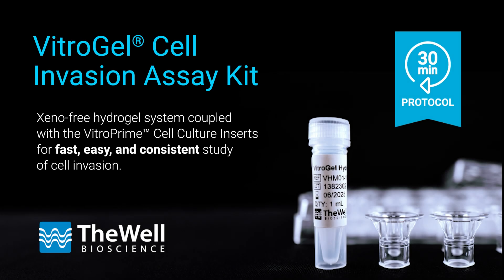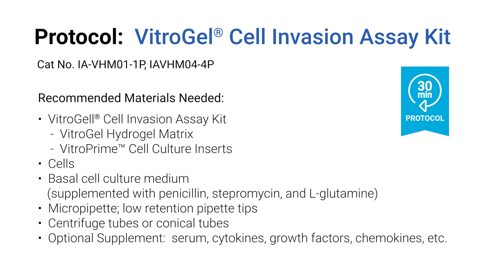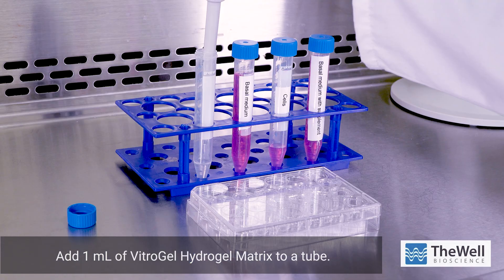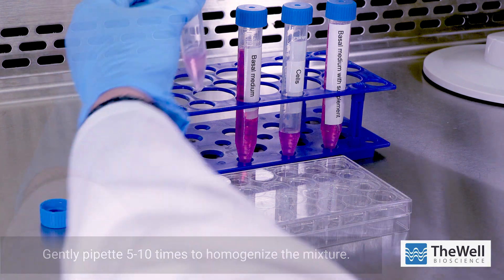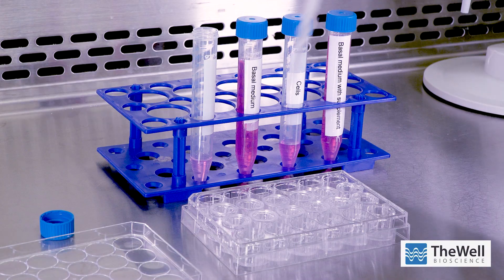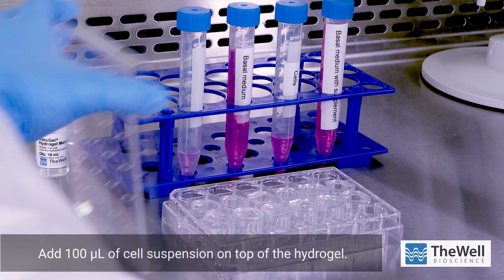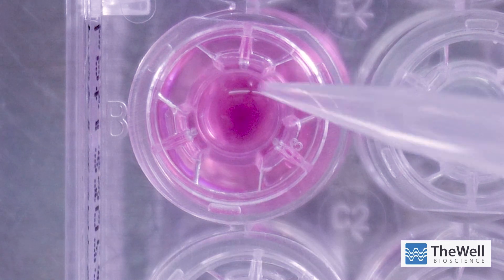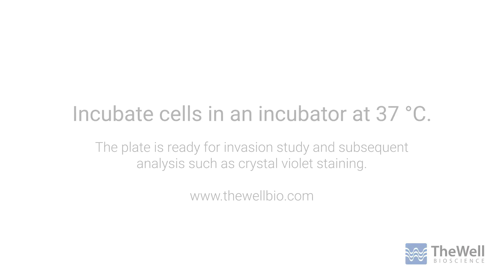Cell Invasion Assay - 30 minute protocol with the VitroGel® Cell Invasion Assay Kit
Easier, faster, and more consistent invasion/migration studies than animal-based ECM. Simplify your cell invasion assay studies with the xeno-free VitroGel®-Based Cell Invasion Assay Kits.  Each kit includes a xeno-free VitroGel hydrogel paired with the VitroPrime™ Cell Culture Inserts for fast, easy, and consistent study of cell invasion and a superior choice over animal-based ECM. All VitroGel-Based Cell Invasion Assay Kits can be performed in 30 minutes at room temperature.

•  Simple and easy cell invasion assay
•  Batch-to-batch consistency
•  Easy room temperature operation